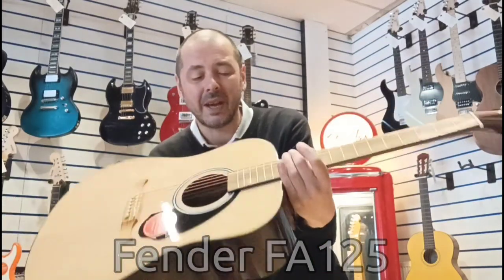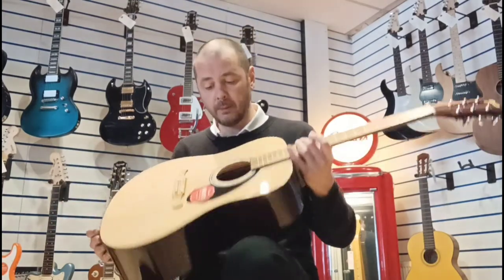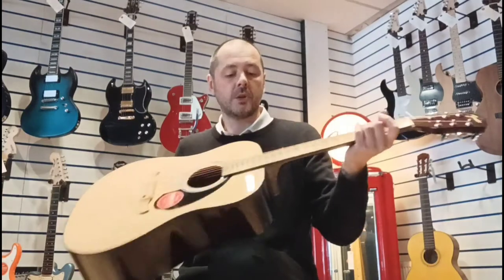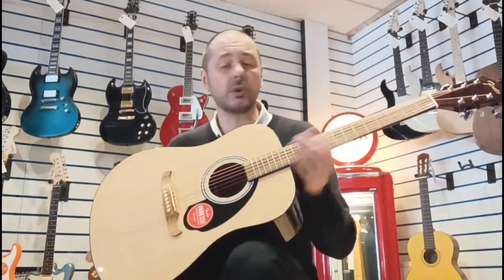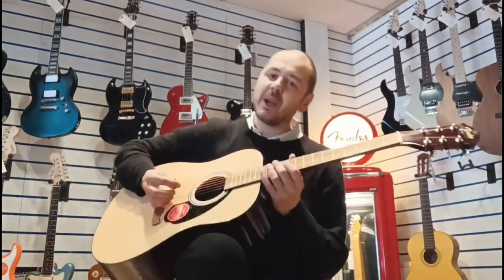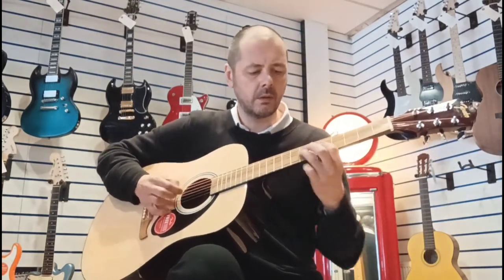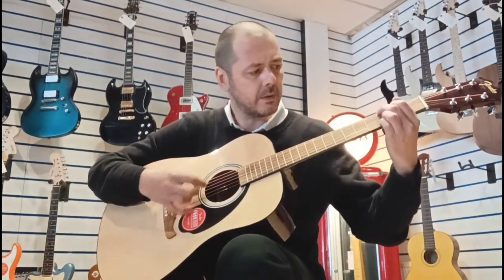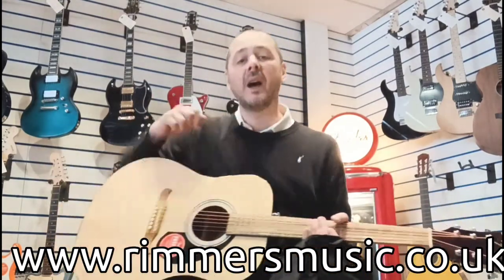Fender FA125 - Rimmers Music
Here we have Kev showing you this great, budget Fender FA125.

The FA-125's dreadnought body ensures your playing is communicated loud and clear. The large, square-shouldered design of a dreadnought gives the sound waves of your playing more room to reverberate around, producing a bigger sound that's clear and thick. So you'll really benefit from excellent sound quality when you're playing the FA-125. Versatility is vital in a guitar. Especially for developing players, who need to explore a range of playing styles and genres to work out what best suits their individual talents. The Fender FA-125 features a laminated spruce top, affording the instrument superb sonic flexibility. This is because spruce, as a tonewood, possesses a huge tonal range. So it doesn't matter what frequency you're playing at - you get a rich, defined tone that sounds simply divine. From roaring bass notes to sparkling highs, you're not limited in what you can play.

"An excellent guitar guitar for beginners and intermediates, or as a first acoustic guitar if you're moving from uke, classical or bass. It sounds great, and plays really well. An affordable, quality acoustic guitar."